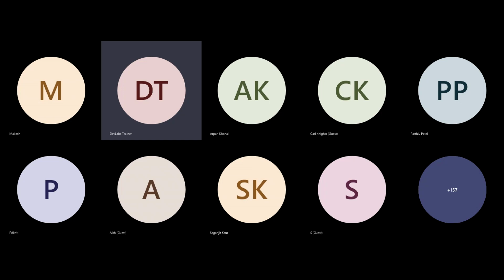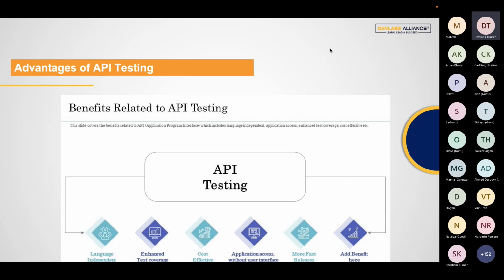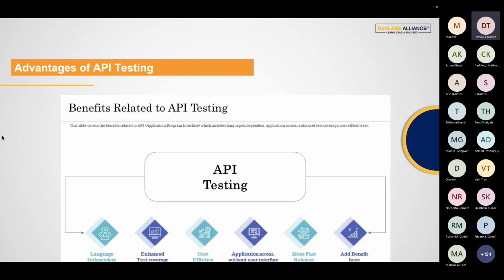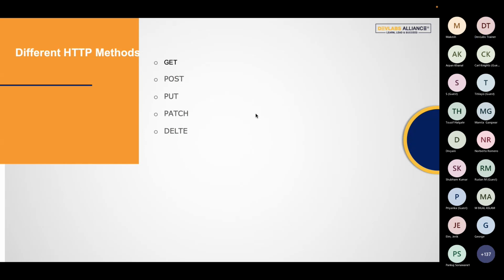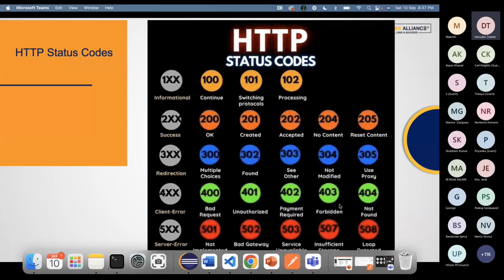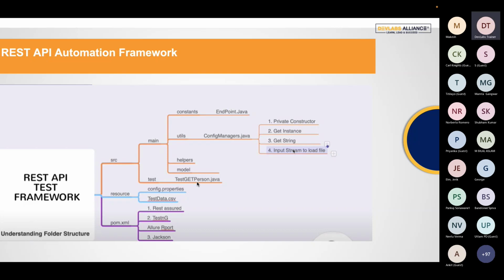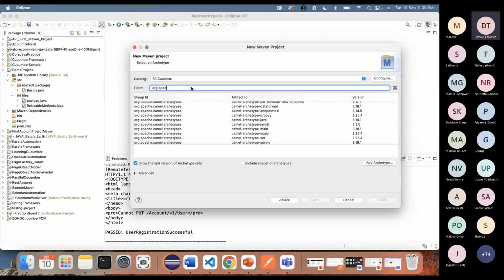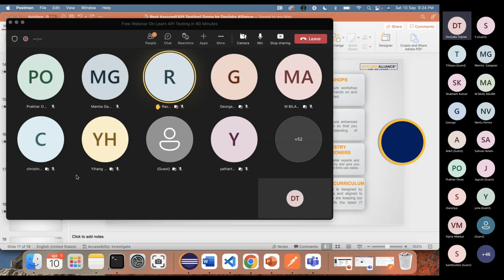Webinar – Learn API Testing in 90 Minutes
This FREE Webinar is hosted by DevLabs Alliance and to learn API Testing in 90 Minutes!!